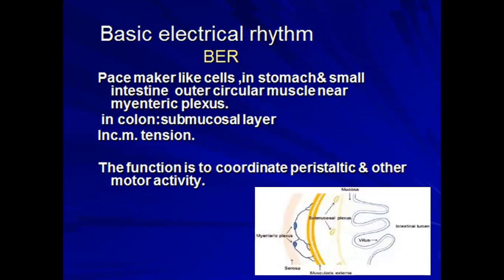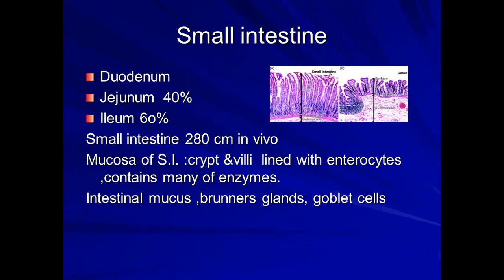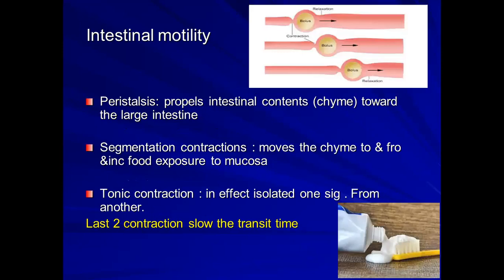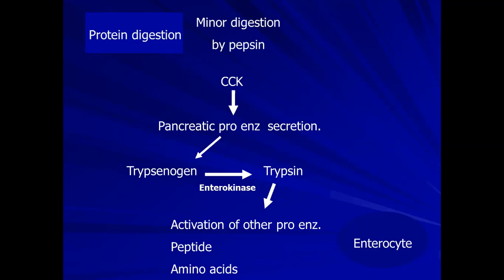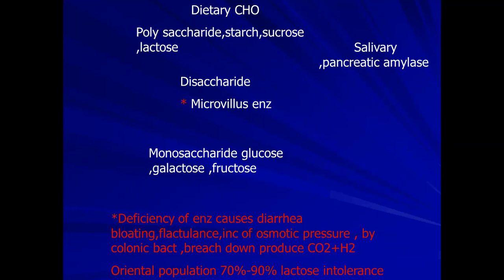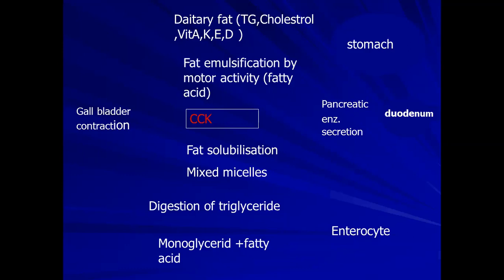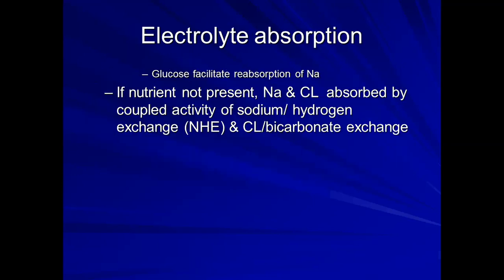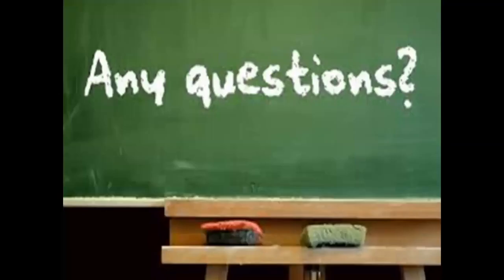Physiology Of GIT : Part 4 By Dr.Samar